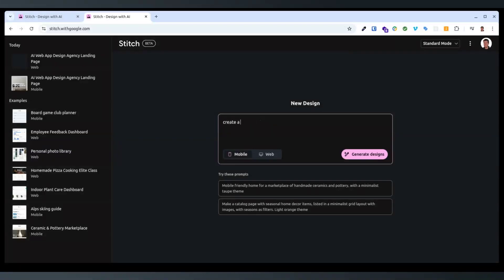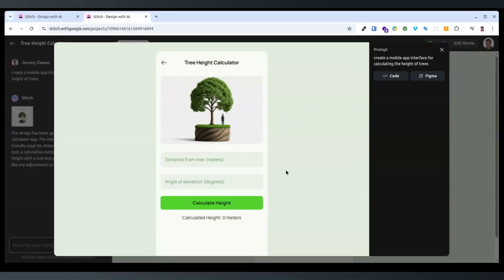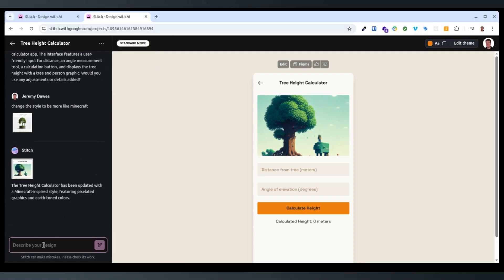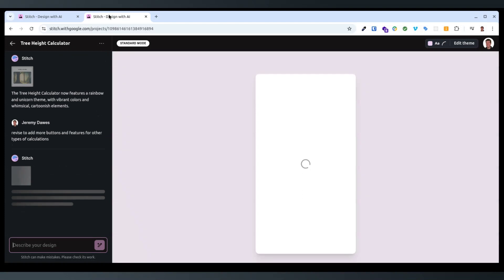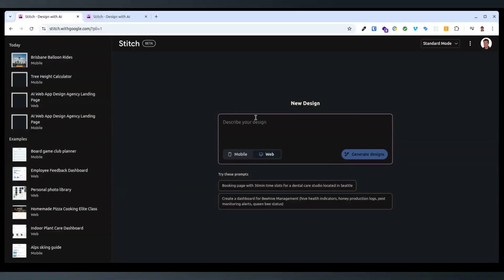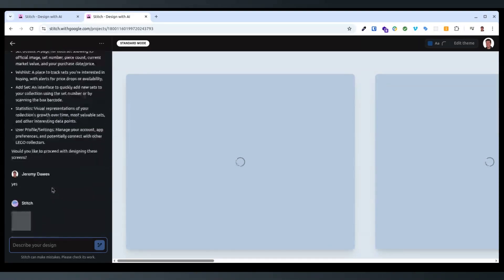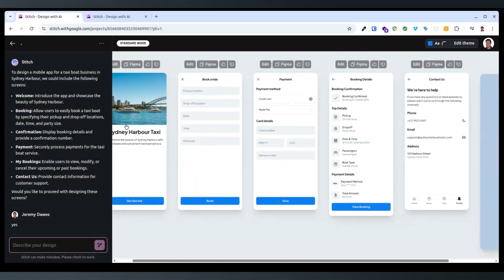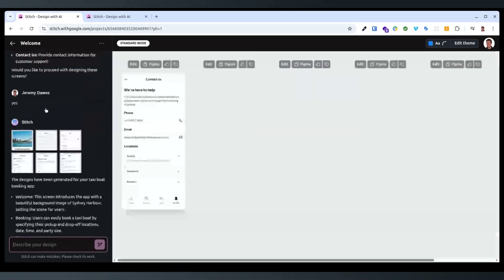Google's AI Design Tool Stitch: Creating Websites & Apps with Prompts!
Check out this first look at Stitch, Google's new AI-powered design tool! In this video, I explore how Stitch can generate web page and mobile app interface designs based on simple text prompts.

*   Create a mobile app interface for a tree height calculator and then tweak its style to be more "Minecraft-like."
*   Generate a landing page for an AI web design agency and modify sections like testimonials.
*   Explore how Stitch can generate multiple screens for an app, like a Lego collection manager or a taxi boat booking app.
*   Show how designs can be exported to Figma or code and how to use the built-in theming options.

Stitch looks like a powerful tool for rapidly prototyping and iterating on design ideas. What do you think?